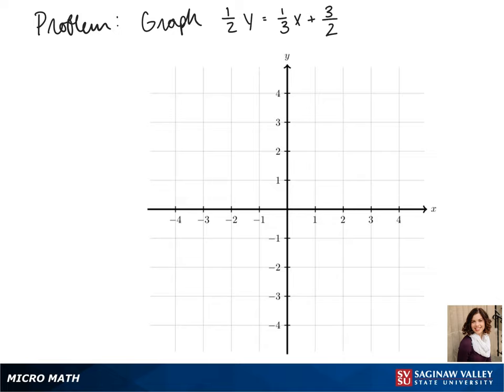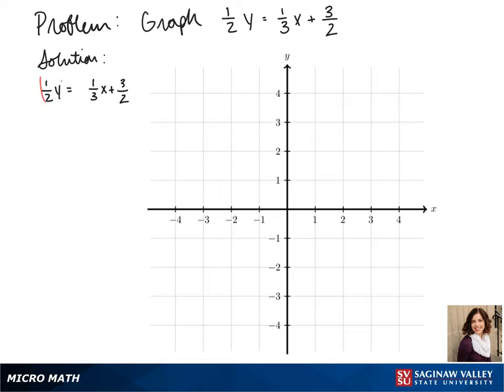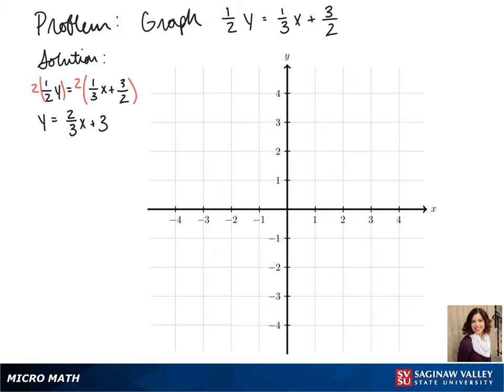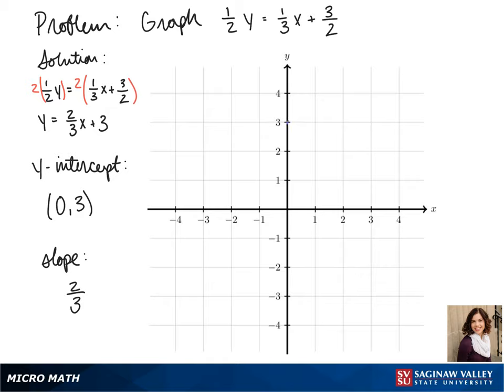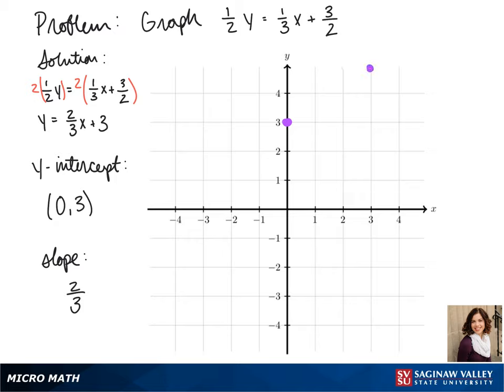Line: Graph the line 1/2 y = 1/3 x + 3/2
Jenna from SVSU Micro Math helps you graph a line using slope-intercept form.

Problem: Graph the line 1/2 y = 1/3 x + 3/2